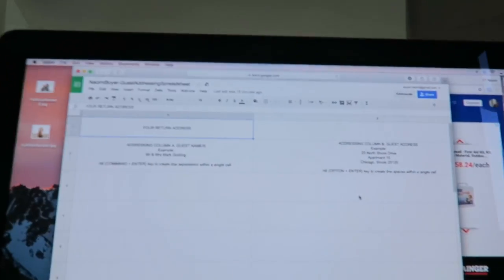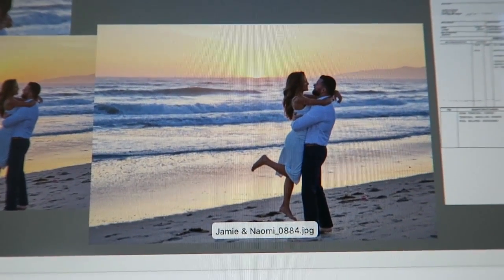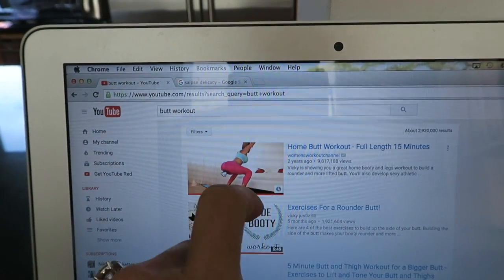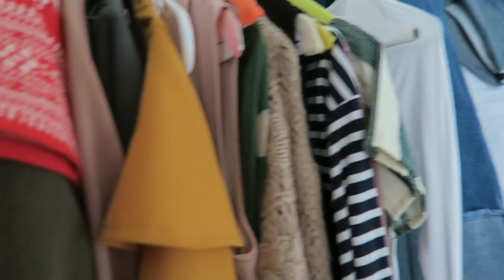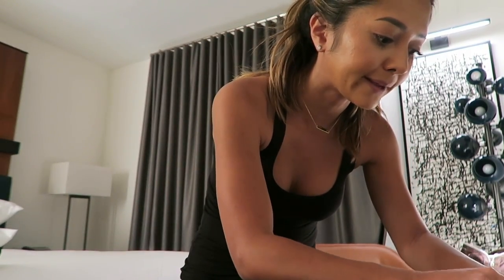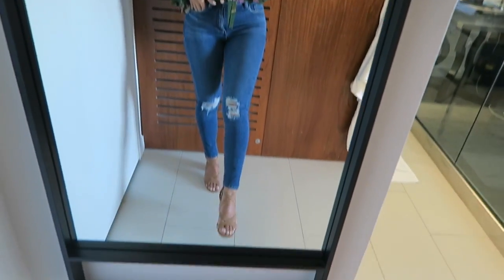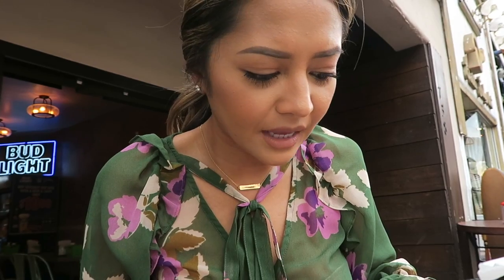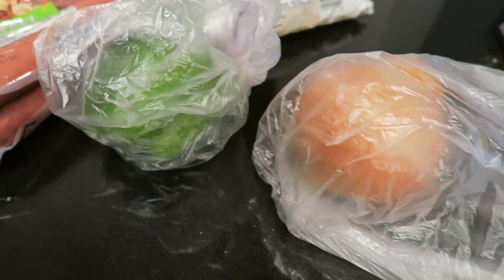VLOG: Engagement Photos, Work Outs and San Diego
Here is a little vlog about my week... we got our engagement photos back, I show you some of my workouts, I follow Jamie to San Diego and more things in between.